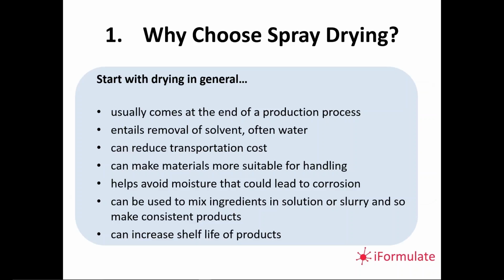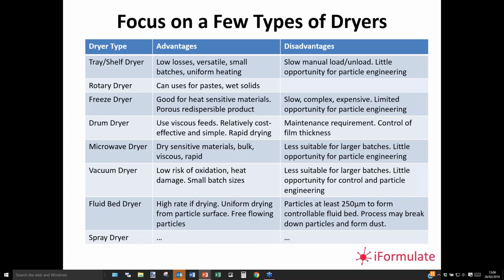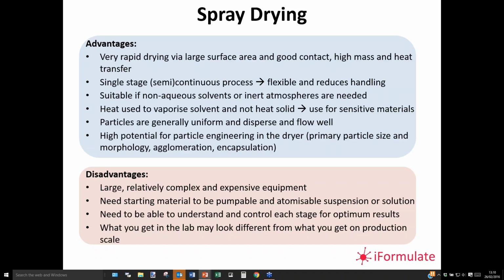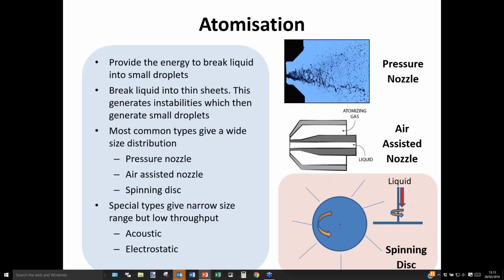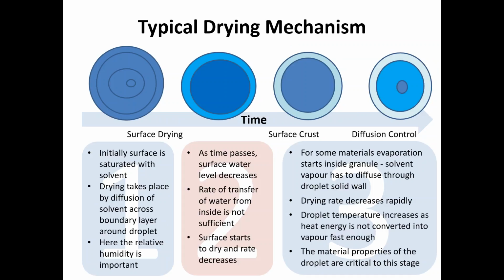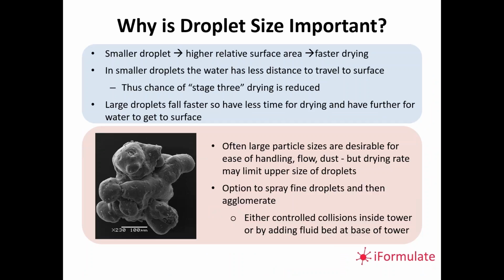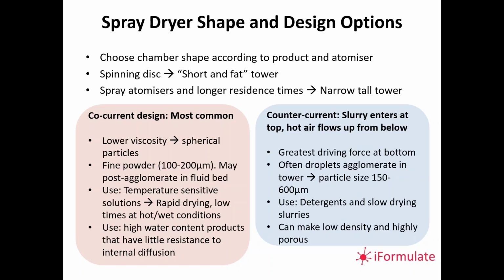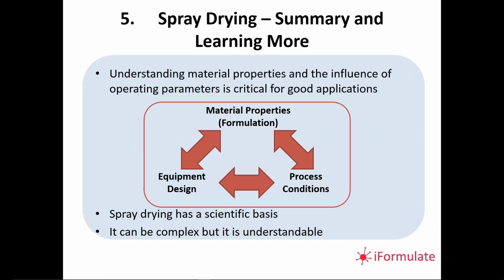iFormulate introduces ... David York on Spray Drying for Formulations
Spray drying is an extremely versatile technique which can be applied equally well to small volumes of materials such as pharmaceuticals as it can to large volume products such as foodstuffs. For the formulator, using spray drying offers a unique opportunity to engineer particulate solids to give the desired processing and application properties.

Professor David York is the main speaker in our webinar which you can view below on this page. David became Professor of Structured Particulate Materials at the University of Leeds in 2012 after a long career in senior roles at P&G where he was responsible for process and product development. David has a long-standing scientific interest in spray drying.

In the webinar recording you will gain a concise overview of why you should choose spray drying; the basic science of spray drying; what equipment is used and how particles can be engineered.

We also provide details of the short upcoming course “Spray Drying and Atomisation of Formulations” to be held at the University of Leeds from 12th-14th April 2016.